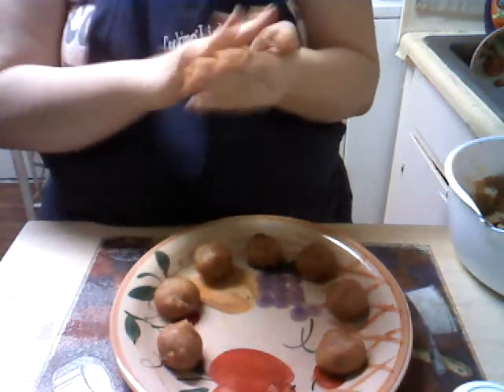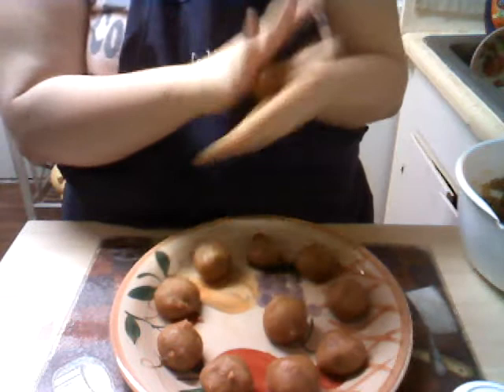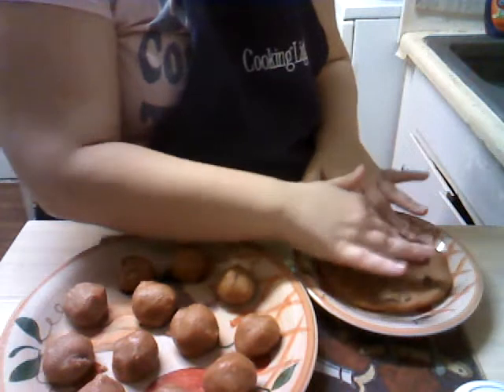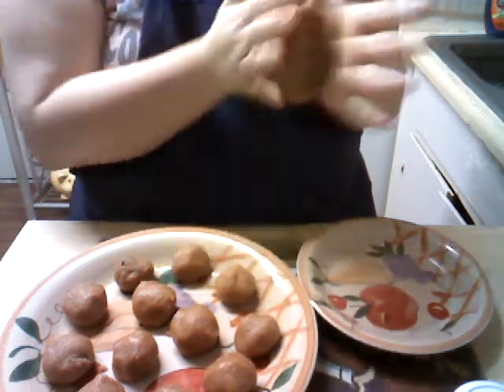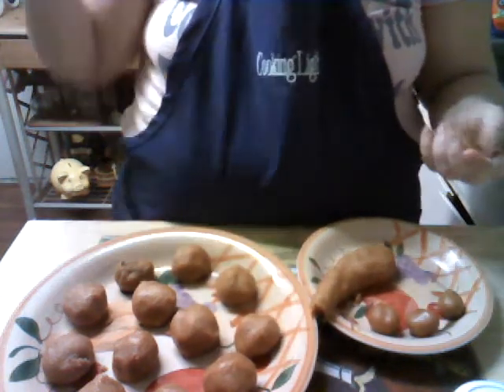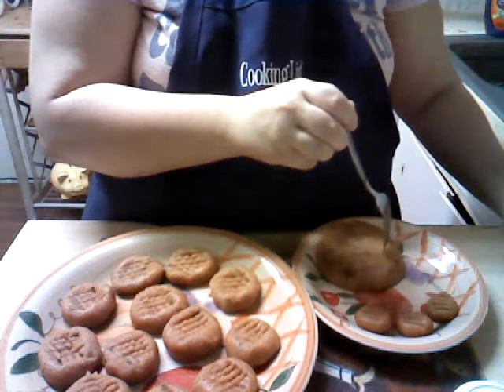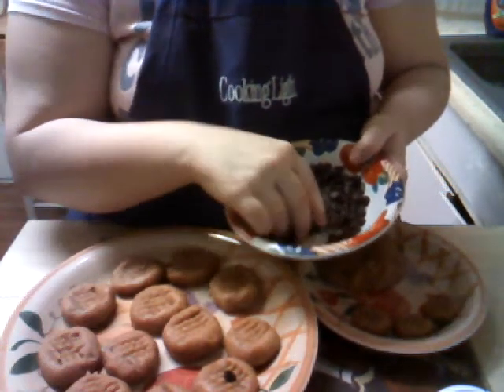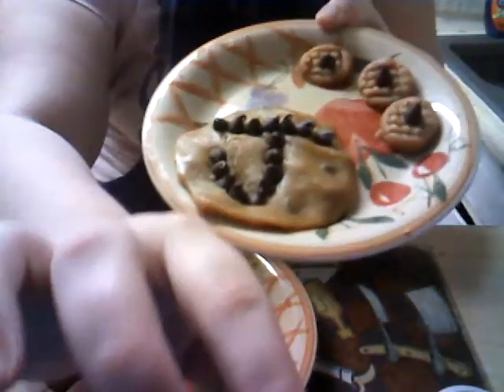Simple Cookie 3